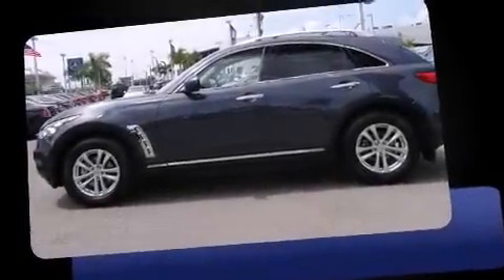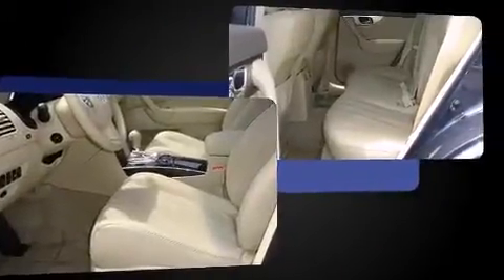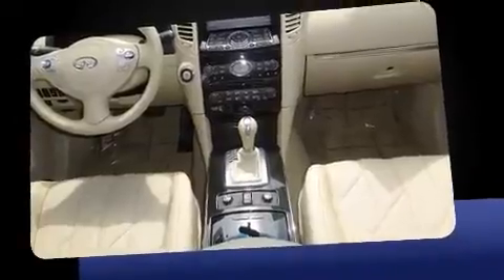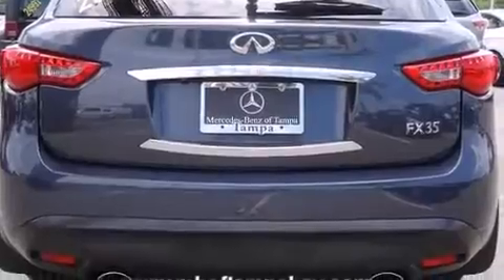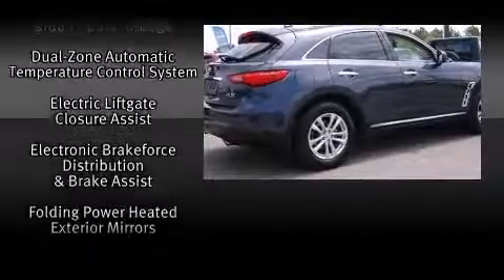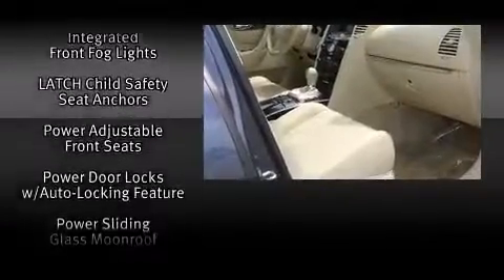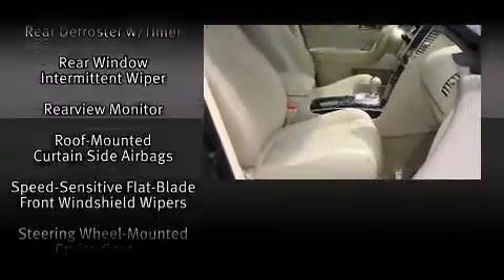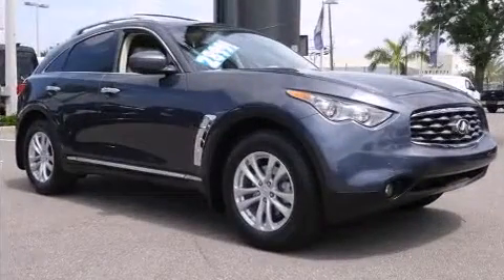2011 Infiniti FX35 in Tampa, FL 33614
4400 North Dale Mabry Highway

Outstanding design defines the 2011 Infiniti FX35. A 3.5 liter V-6 engine pairs with a sophisticated 7 speed automatic transmission, and for added security, dynamic Stability Control supplements the drivetrain. Infiniti prioritized practicality, efficiency, and style by including: leather upholstery, speed sensitive wipers, an automatic dimming rear-view mirror, front dual-zone air conditioning, power door mirrors and heated door mirrors, cruise control, and more. With high intensity discharge headlights illuminating your path, you'll always appreciate maximum visibility. For drivers who enjoy the natural environment, a power moon roof allows an infusion of fresh air. Audio features include a CD player with MP3 capability, steering wheel mounted audio controls, and 11 speakers, providing excellent sound throughout the cabin. With side curtain airbags supplementing the rest of the safety network, you can be assured that you and your passengers will experience top-tier protection. We pride ourselves in consistently exceeding our customer's expectations. Stop by our dealership or give us a call for more information.